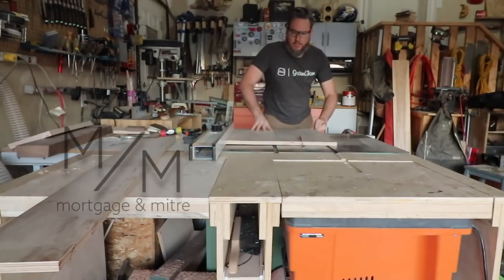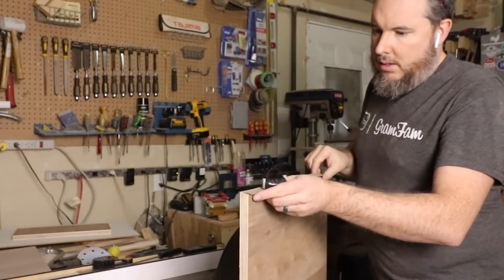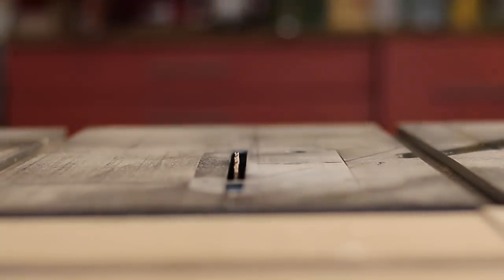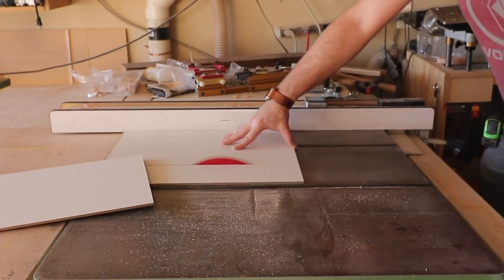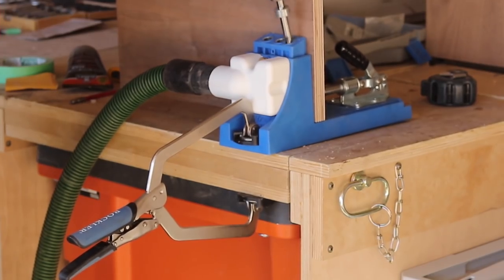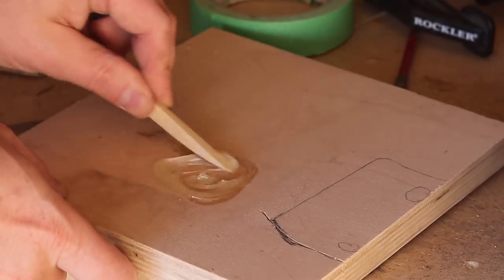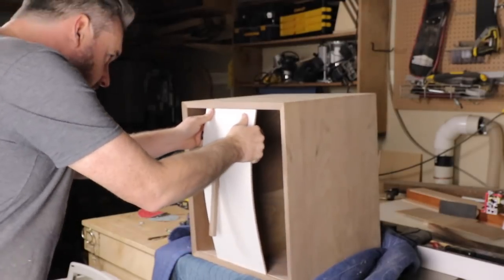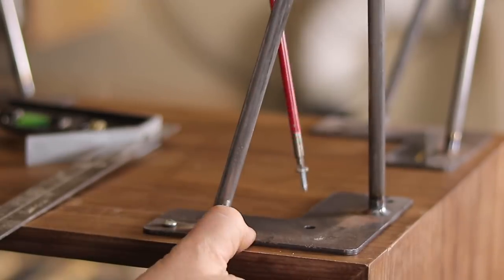Modern Media Console // DIY Record Player Stand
This is a media console designed for a record player I designed woodworked myself. It is a great DIY project with a mid century modern look for your living space.

I built this media console as a thank you gift for a friend. her house is a mid century modern design and it fits very well with her modern decor. The console is made from walnut plywood. I do like making walnut plywood furniture, and I think it's a great material for a beginner do it yourself ers.

Mitre Saw
California Air Compressor
Glubot Glue bottle
Saw blade
Miter Gauge

Camera Equipment

Monopod Tripod
Mini Tripod

By The Croft by Joakim Karud @joakimkarud